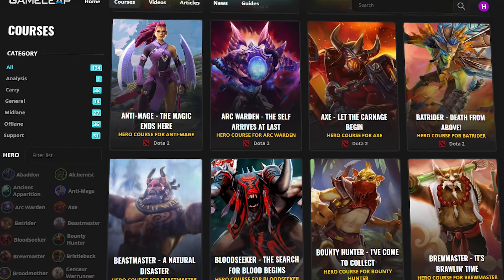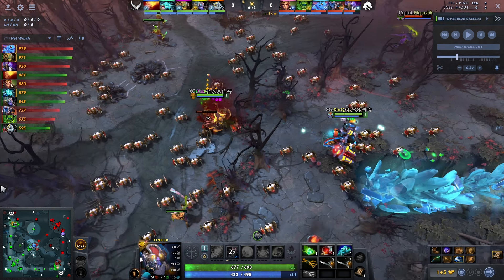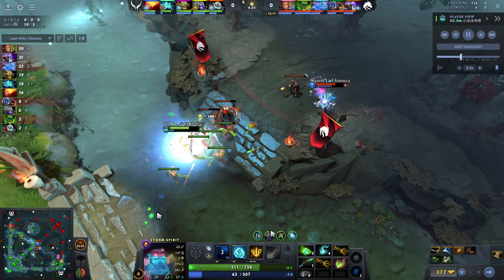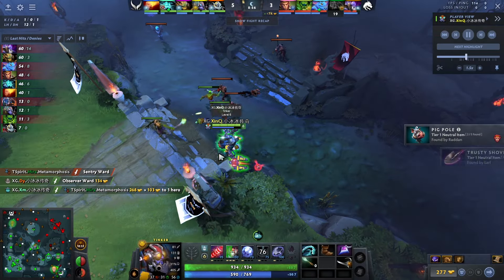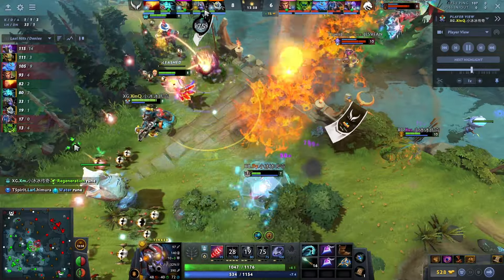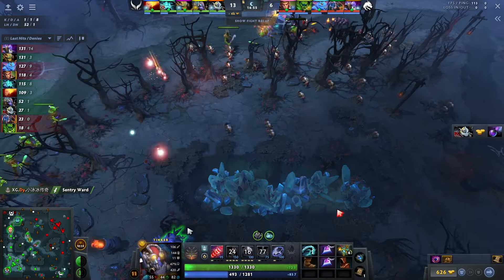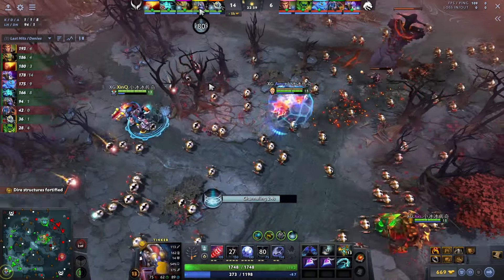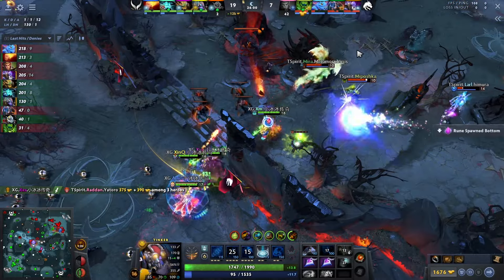NEW BROKEN SUPPORT HERO 7.37 - Abuse For Easy Wins - Dota 2 Tinker Guide